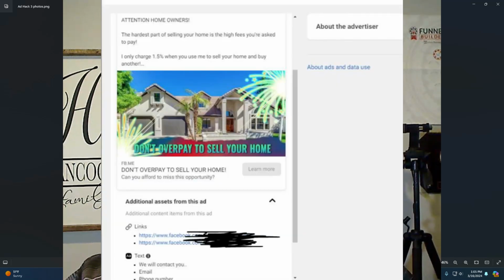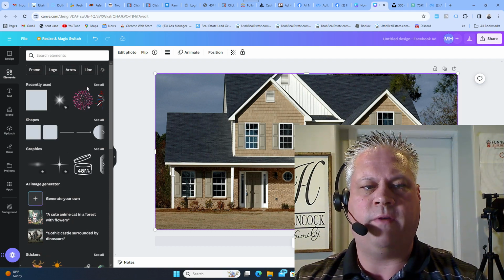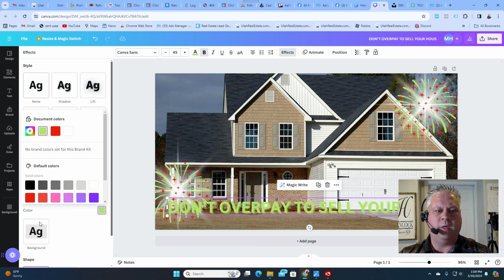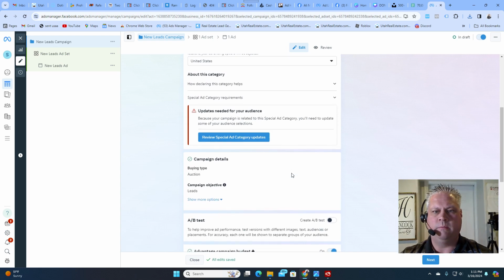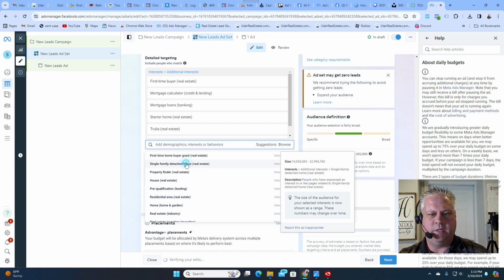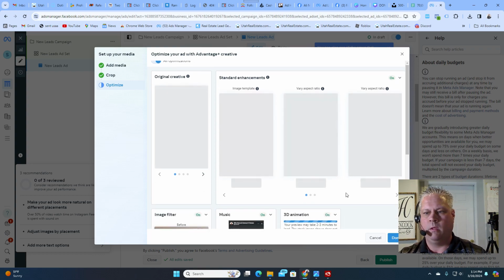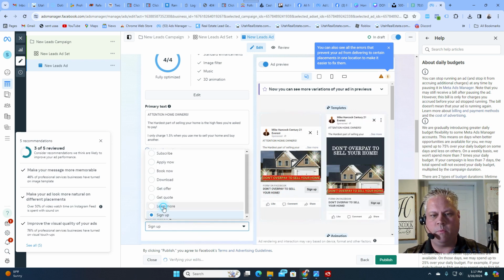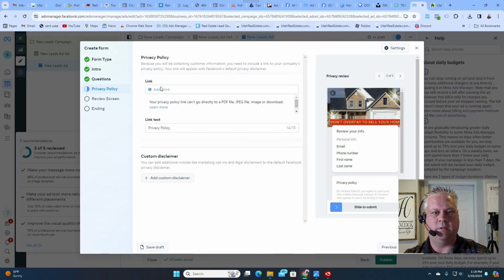Realtor AD Hacking (Ep 3)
Welcome to REALTOR AD HACKING  (Ep3)! My Ad Hacking series for REALTORS where I target Top Producing Real Estate Agents across the country and the Ads they are running for Lead Gen and show you how to make and implement your own version of those Ads to use for your own Lead Generation. In This Episode I show you how to set up a simple Ad where you make an offer to a potential client an capture their information with a simple Lead Capture Form.

👉🏼👉🏼👉🏼Follow Mike!

👉🏼👉🏼👉🏼About Mike Hancock
Mike is an Associate Broker in Utah, and the Creator and Team Lead of the Luxuriant Real Estate Team with Century21 Everest.  Mentoring others to achieve the lifestyle and income that they want in their life, and seeing others win in life, is Mike’s Passion.  In an ocean of ultra-niche coaches and programs- Mike stands apart teaching a whole Business approach to the Real Estate Profession and Life.